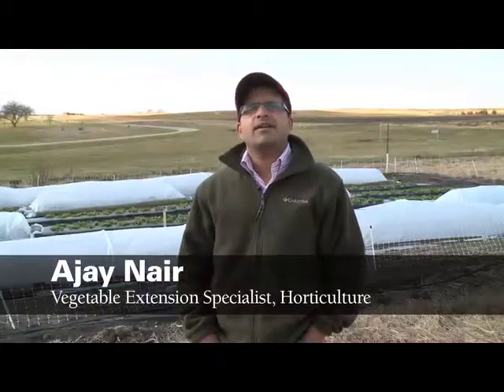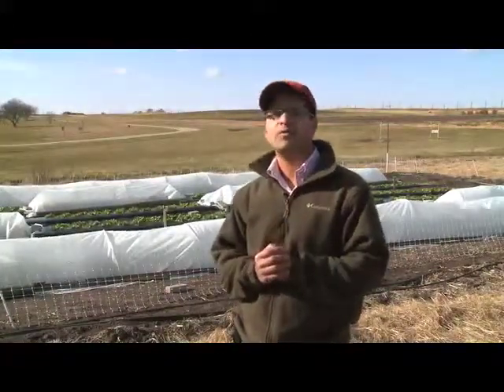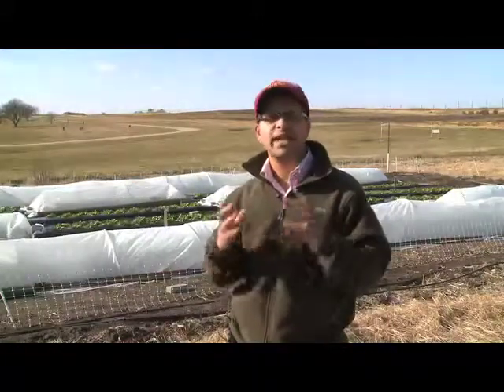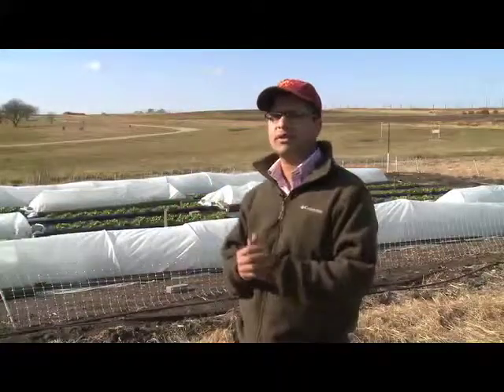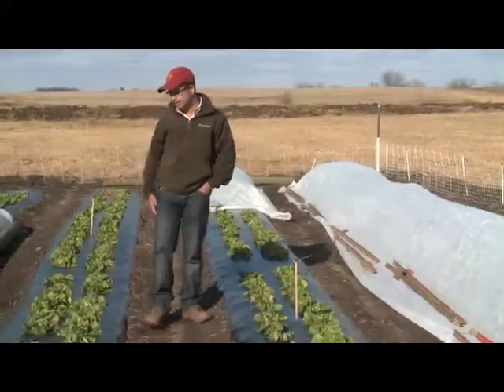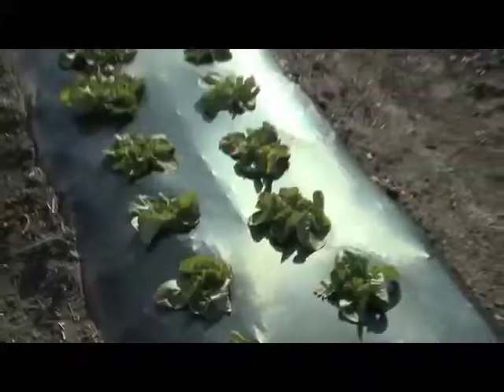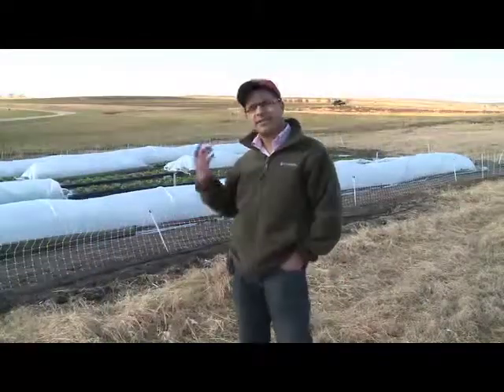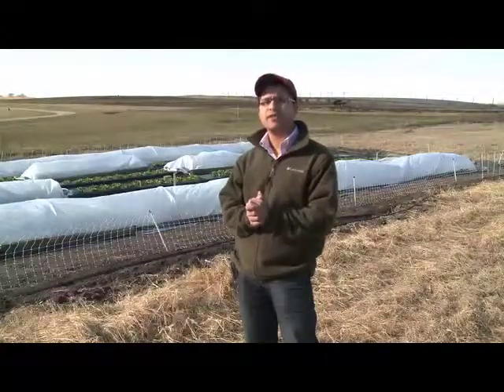Lettuce season extension with row covers Ajay Nair, Iowa State University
This video shows the use of spunbond polypropylene row covers to extend the growing season and protect plants against weather extremes (high wind, etc.) in a fall lettuce production system. The row covers also increase air temperature and exclude pests.